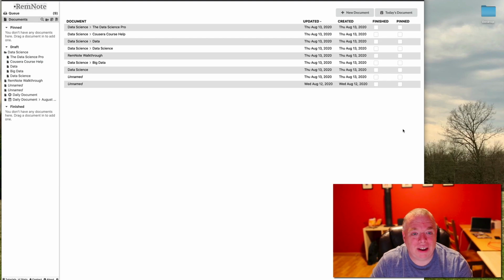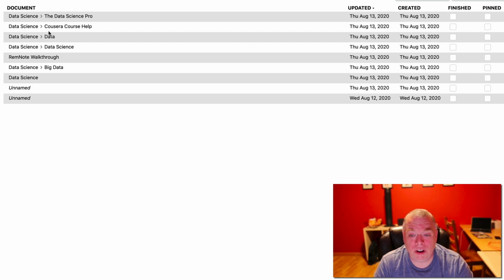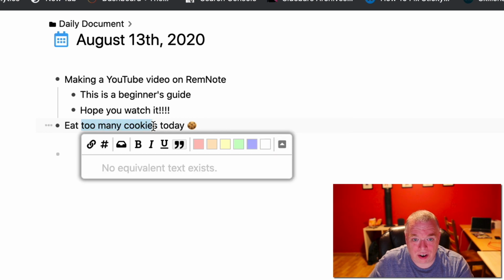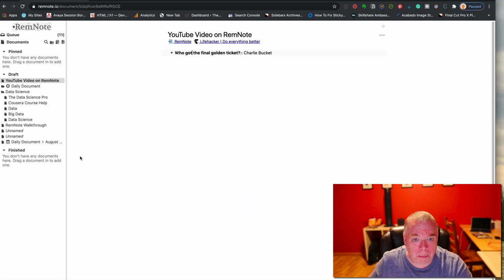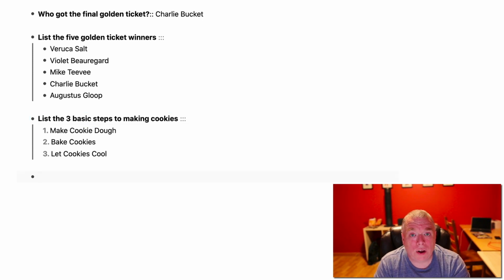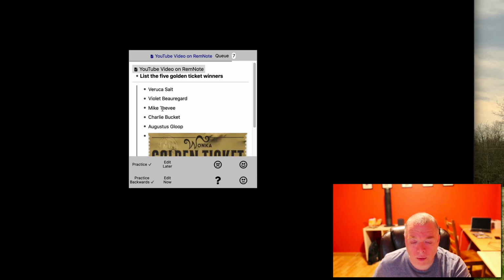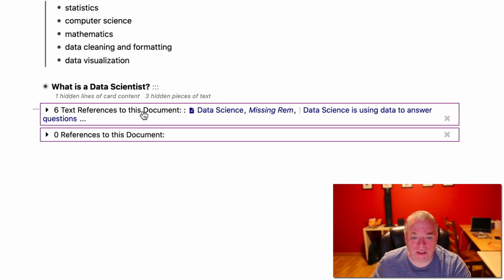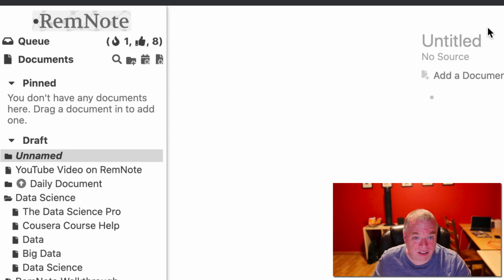BEGINNER'S GUIDE TO REMNOTE | Step-by-Step Tutorial on RemNote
This video is a beginner's guide to using RemNote.

GENERAL RESOURCES

RECOMMENDED TOOLS